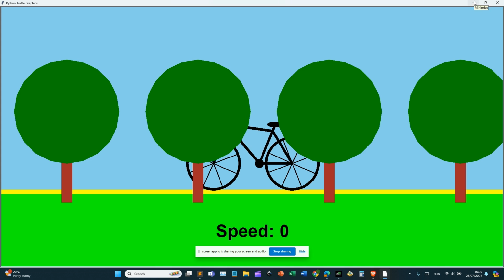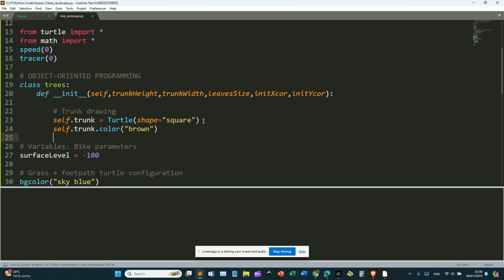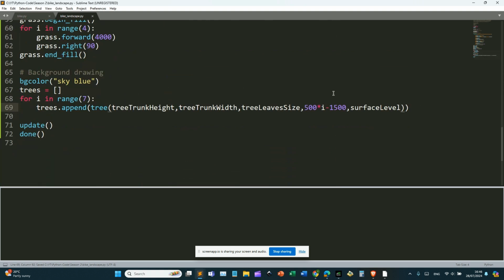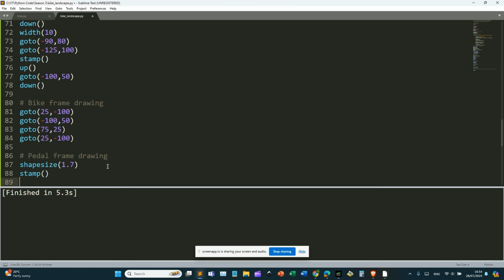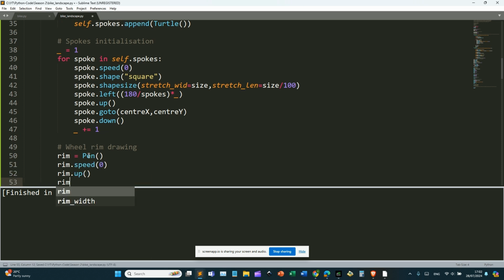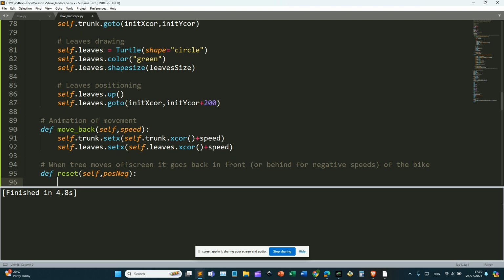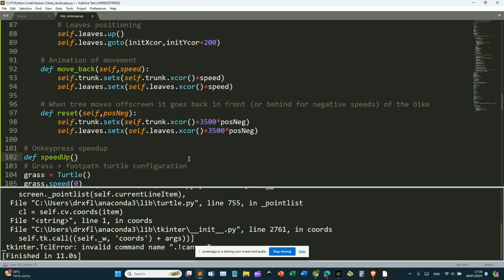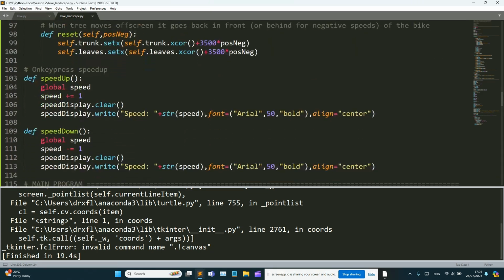Python Bike Ride Simulation S2 E22